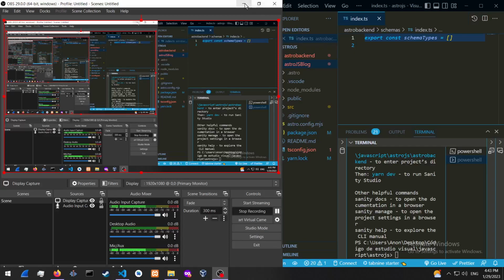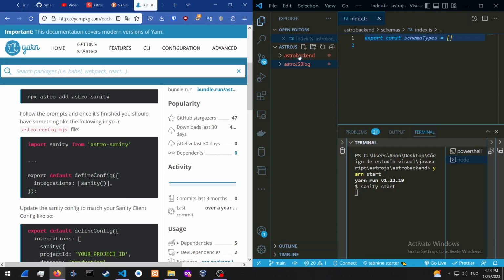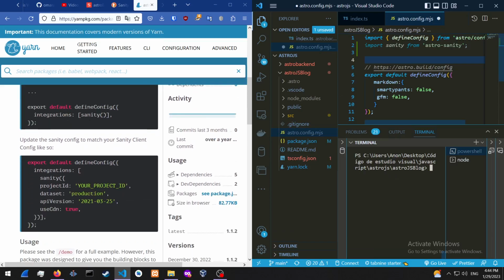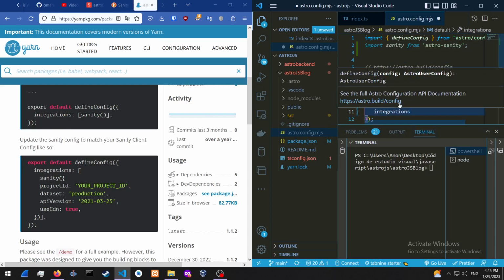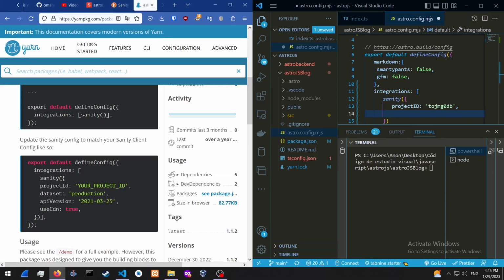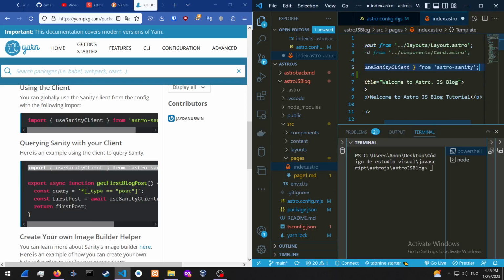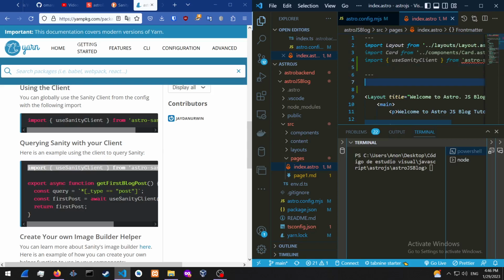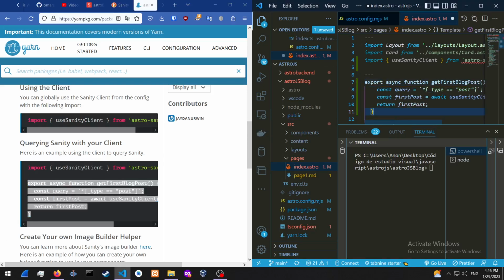Connecting Sanity CMS with Astro.js project #4.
00:00 || 00:30   yarn start inside astroBackEnd directory.
00:30 || 01:00 yarn add astro-sanity in frontEnd Directory.
01:00 || 01:55 setup astro.config.mjs in frontEnd directory.
02:00 || 03:22 Adding demo function using groq Query

Note it will not work , please watch the next video , wehre we add the schema types is now empty in the back-end so it is empty for now , Connection Testing will be done in video 5 when adding a demo schema type. In the next video we will be adding the schema types to test the  connection  between sanity and astro .

-References
AstroJS V2 Docs💥